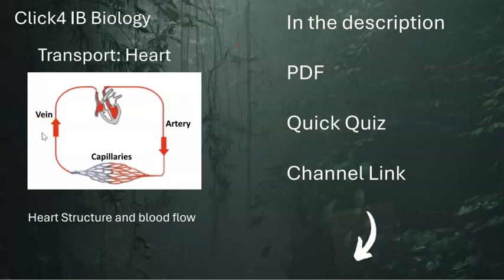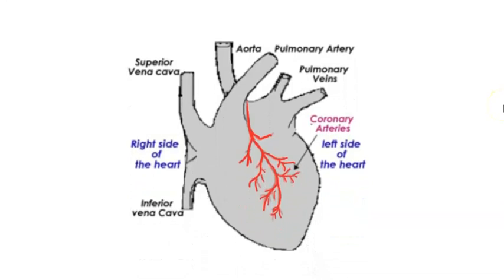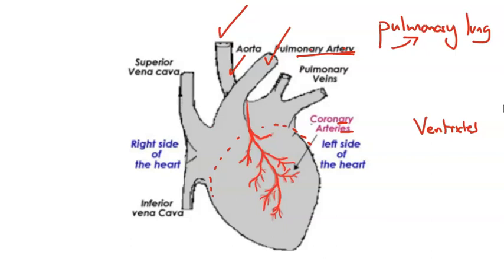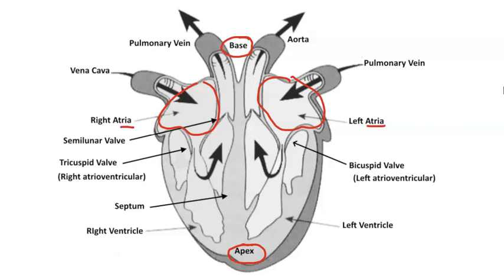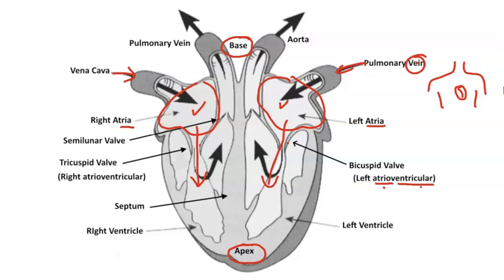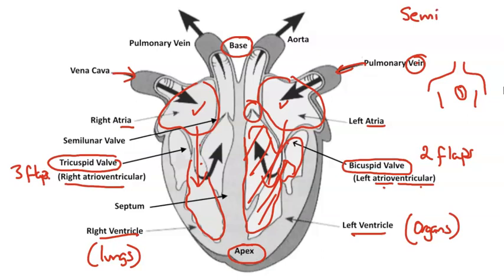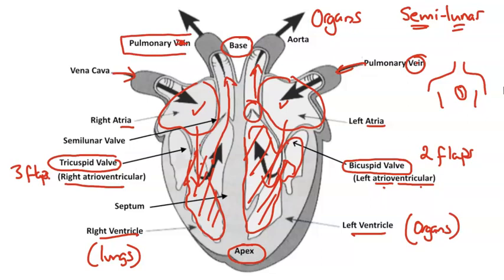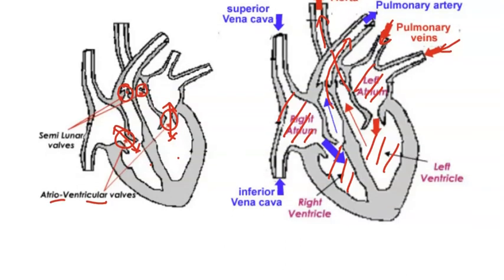05 Heart Structure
0:00 - Introduction to heart structure
1:15 - External features of the heart
2:30 - Coronary arteries and their function
3:45 - Overview of major blood vessels related to the heart
5:00 - Internal heart structure: Atria and Ventricles
6:15 - Function of atrioventricular and semi-lunar valves
7:30 - Detailed comparison of left and right ventricles
8:45 - Blood circulation pathway in the heart
10:00 - Conclusion and additional learning resources